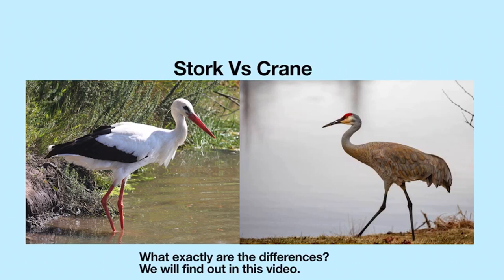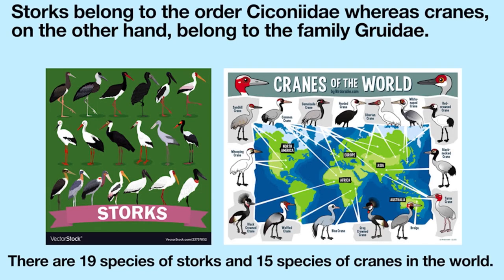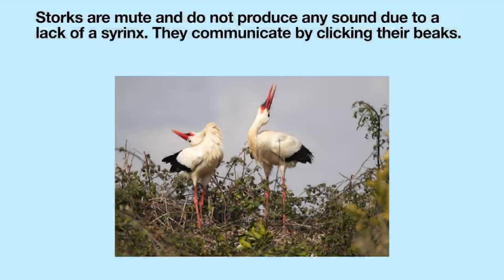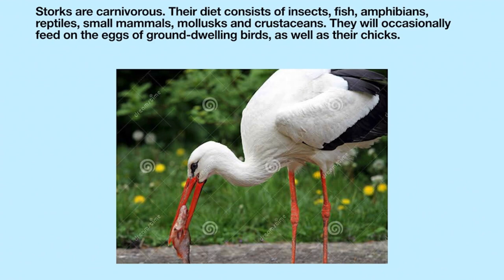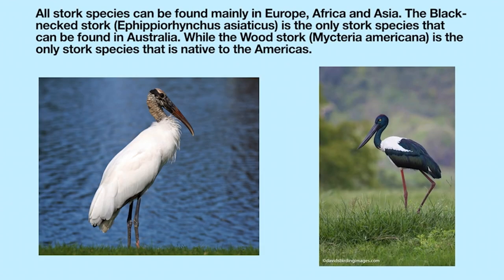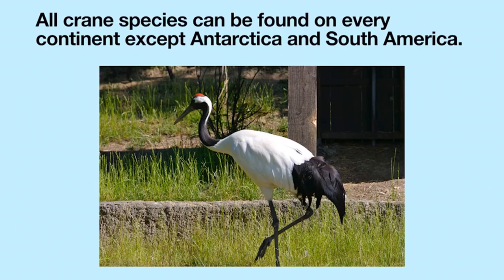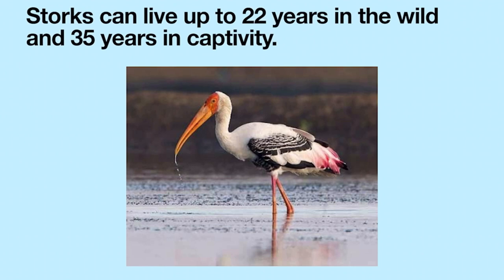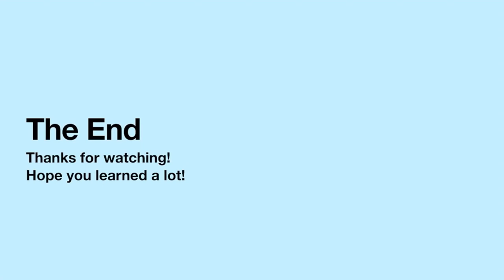Stork Vs. Crane - What Are The Differences?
This video teaches the major differences and similarites between storks and cranes. Having trouble telling these birds apart? Watch this video to find out.